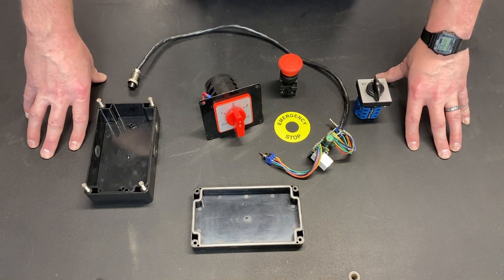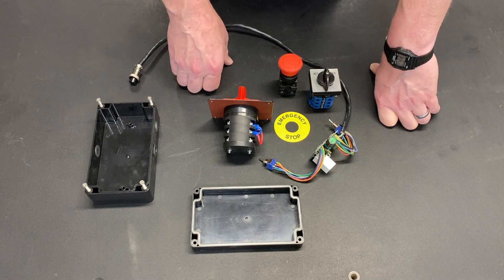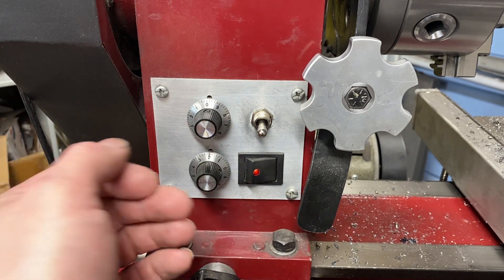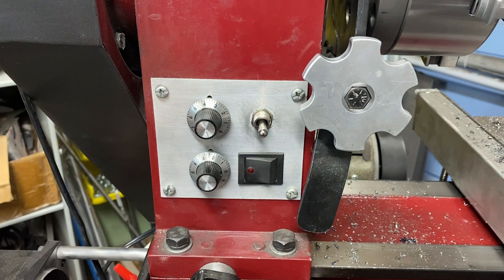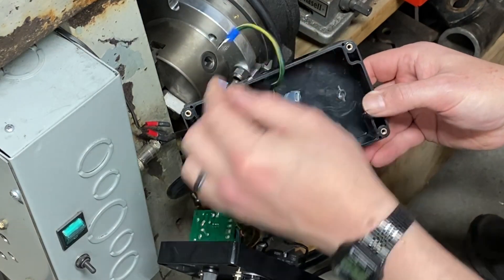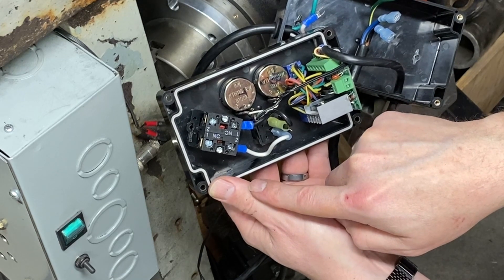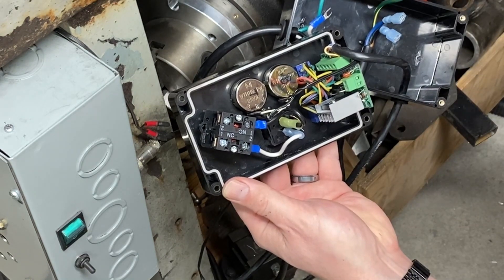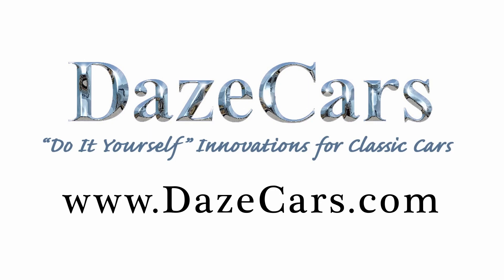NEW DIY Lathe Control Panel: Adding a E-Stop Switch and Brining All the Controls Together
I have done a lot of upgrades to my lathe including variable speed, ELS and autonomous power feed controls. As I did each upgrade the switches were mounted up individually. Now I am organizing my control panel, upgrading my direction switch and adding an emergency stop switch.

Lage plastic box

Medium box (the one I put all the parts in)

Emergency stop switch

3PDT direction switch

NC switches

NO switches

10K potentiometer
20K potentiometer
100K potentiometer
150K potentiometer